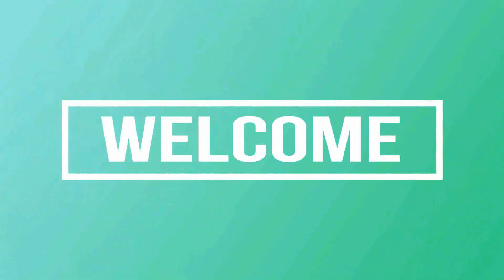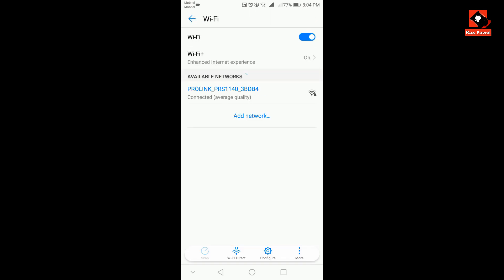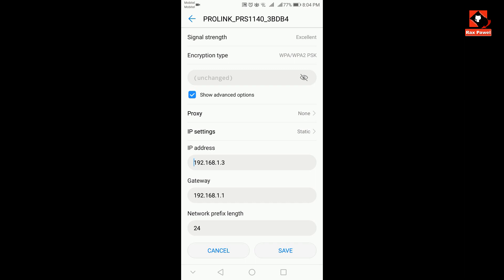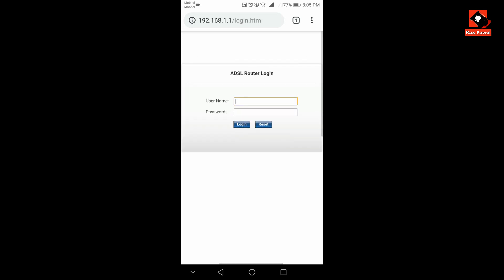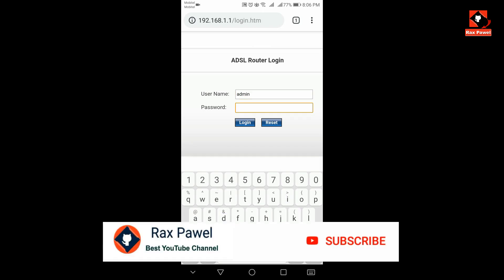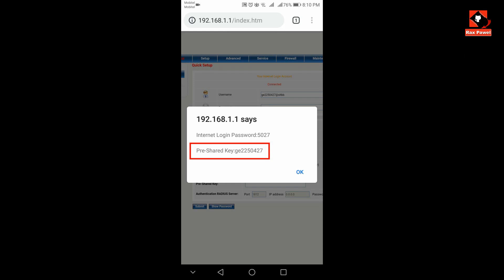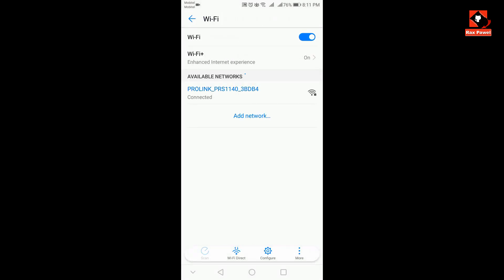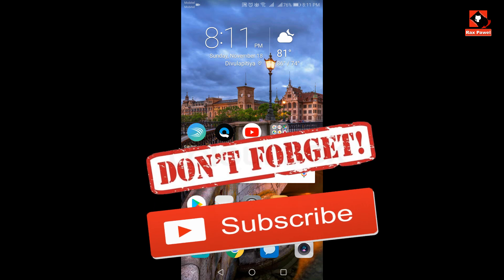How To See WiFi Password On Android Phone Without Root New Method 2018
In this video i'm gonna show you, How To See WiFi Password On Android Phone